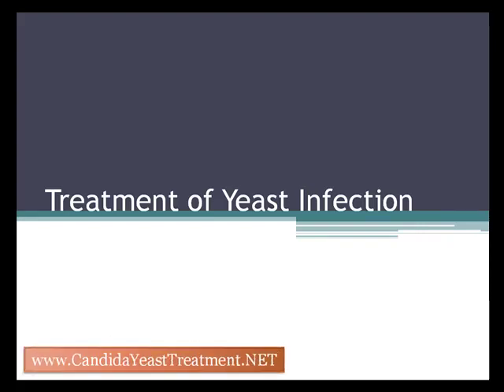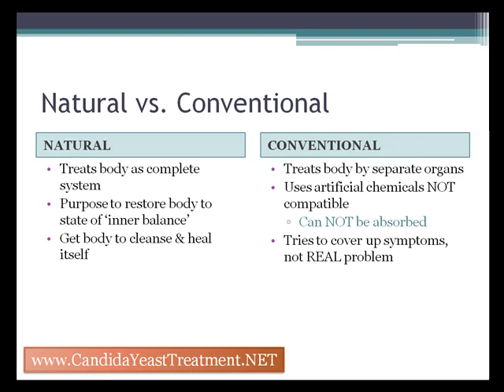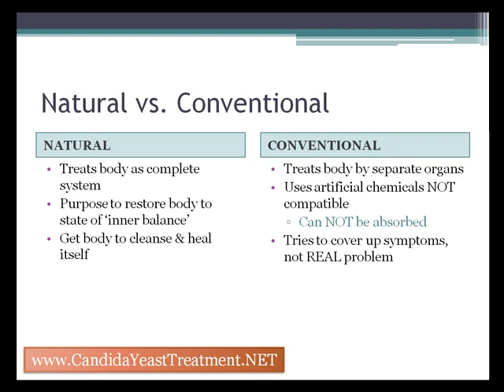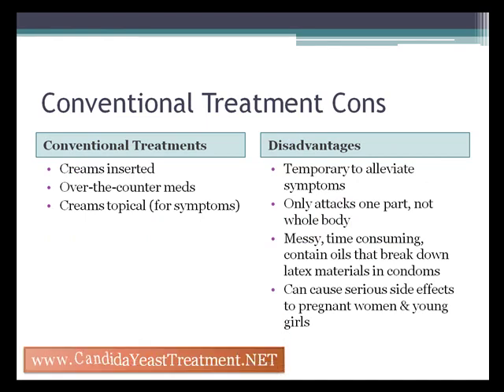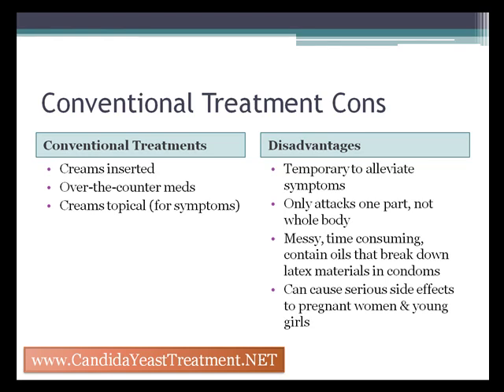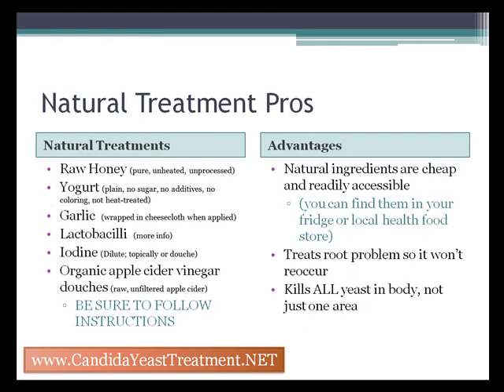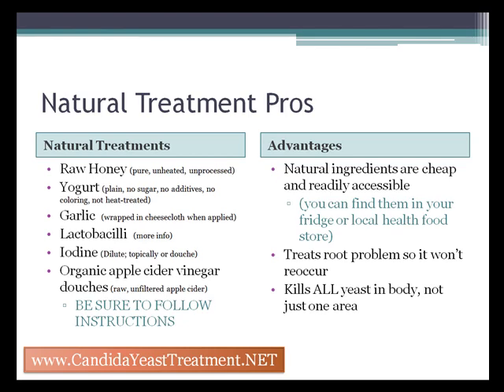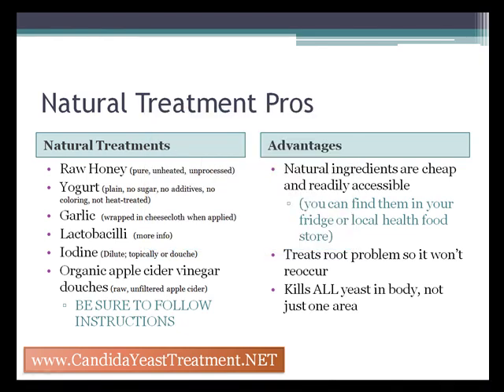Treatment of Yeast Infection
This video talks about many options for treatment of yeast infection. It discusses the difference between natural and conventional remedies as well as explains how to do them.